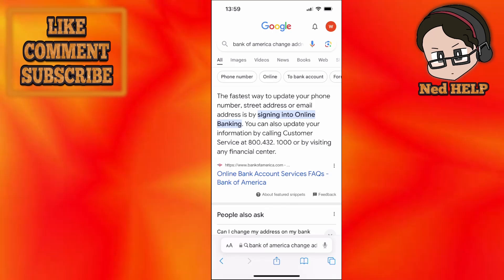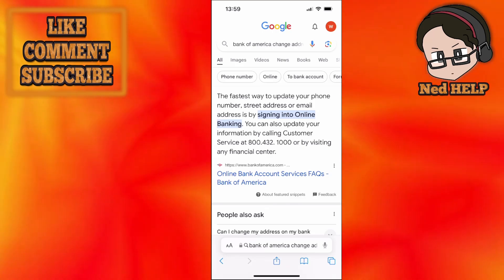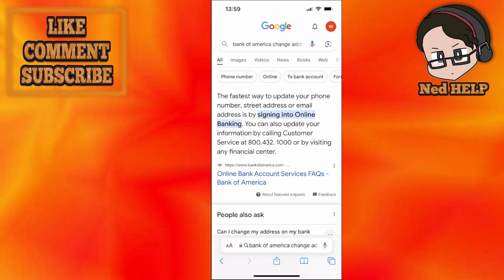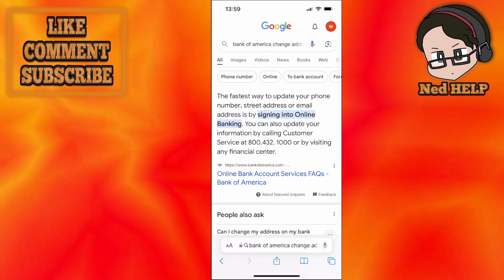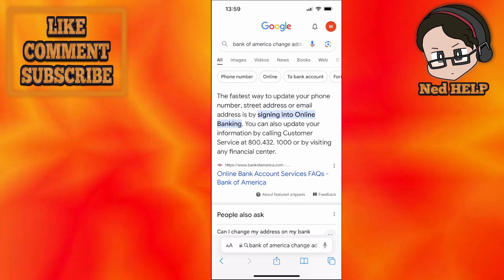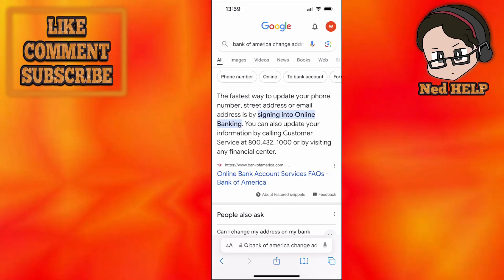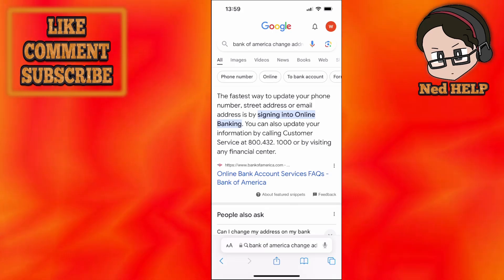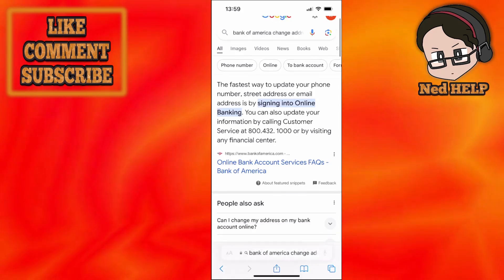How To Change Address On Bank Of America App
In this video I show you how to change address on Bank of America app. If you want to learn how to update your address on the BofA app then this is the tutorial for you.